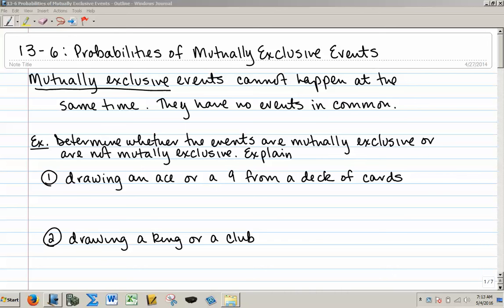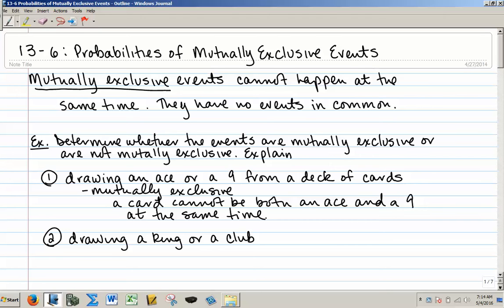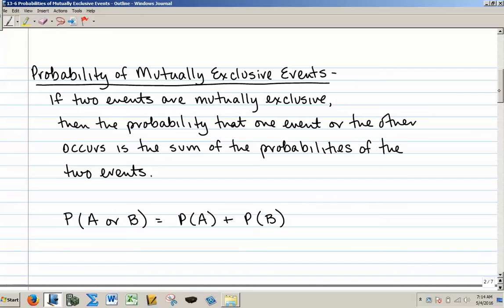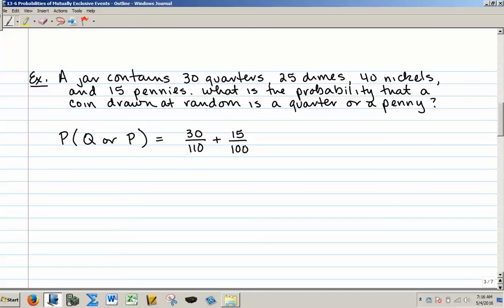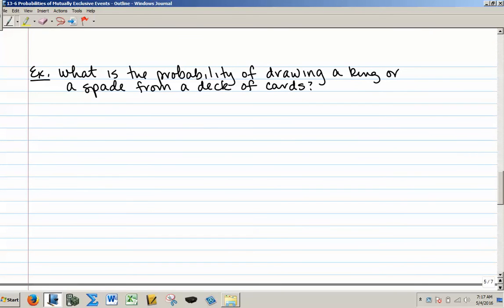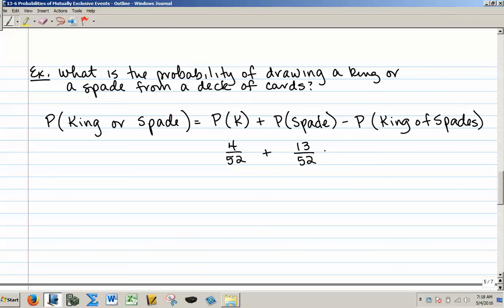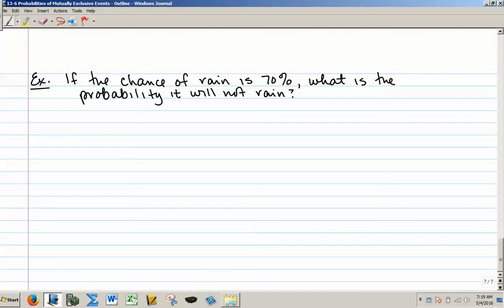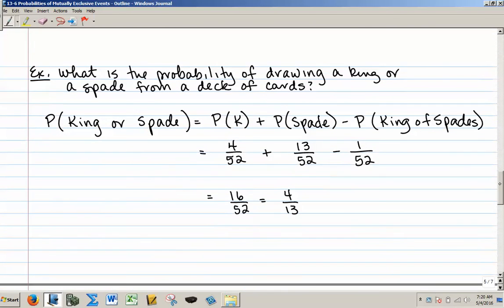13-6 Probabilities of Mutually Exclusive Events